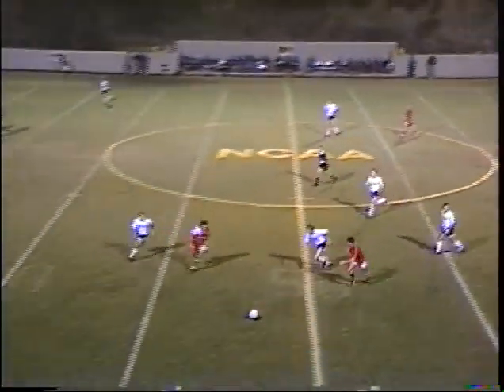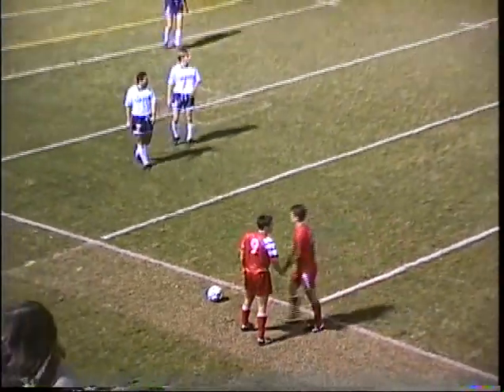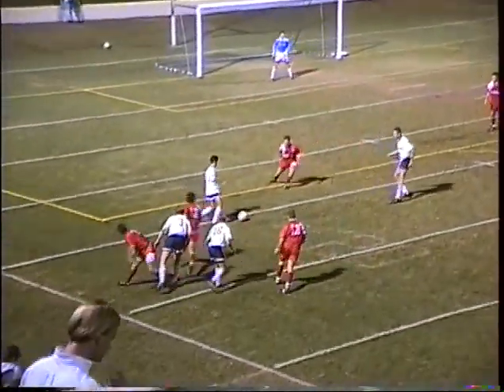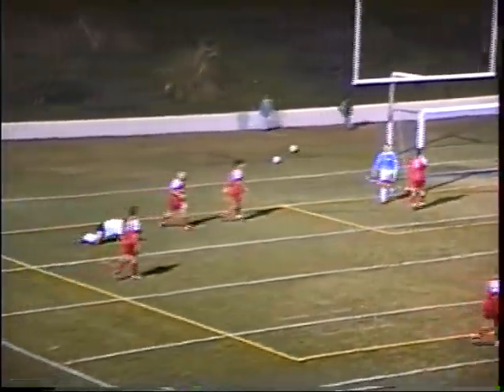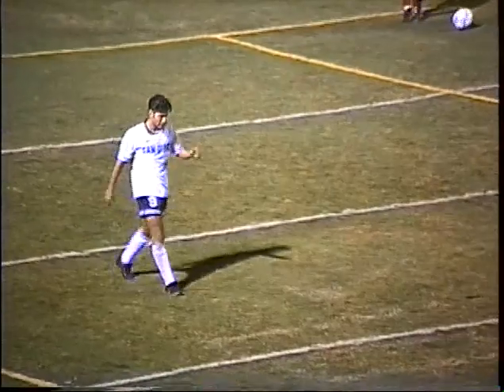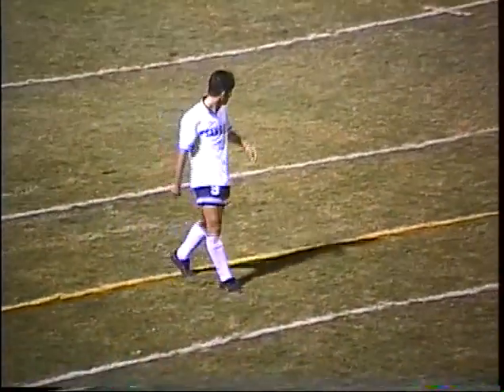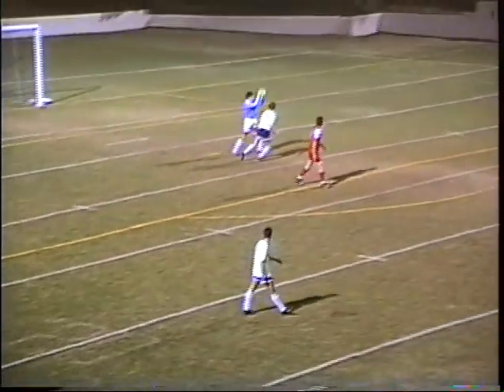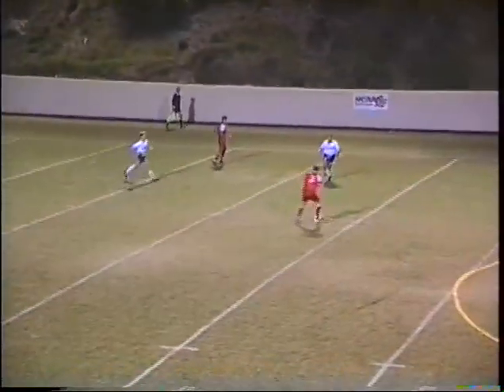USD 3 STANFORD 0 NCAA DIV 1 PLAYOFFS 11 14 1992 JN